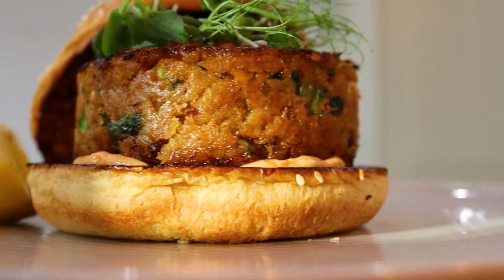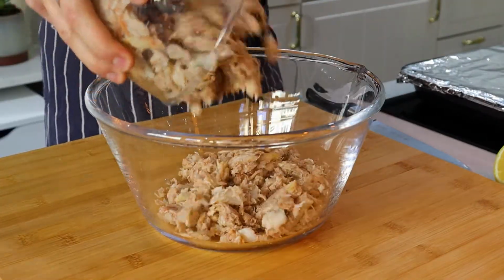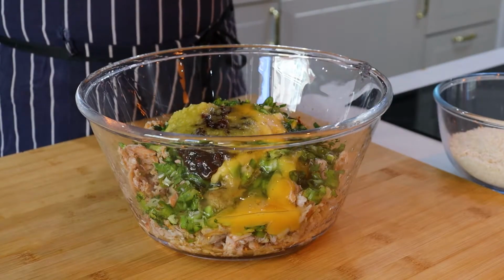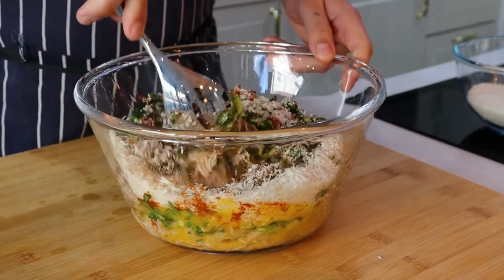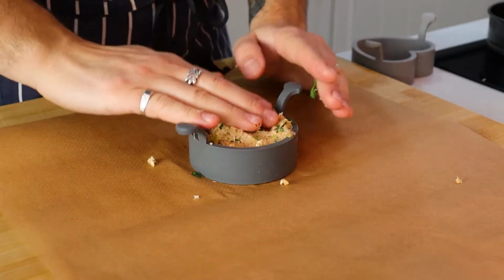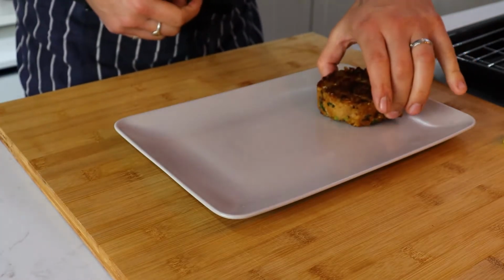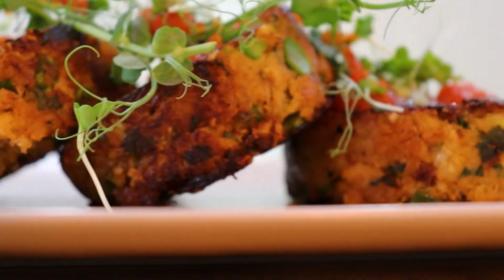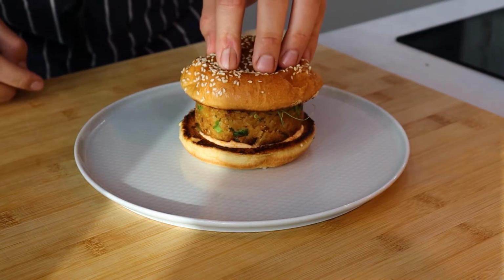Easy Crab Cake Recipe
This is my easy no fuss crab cake recipe that is so delicious.. especially when you turn them into burgers like I do!

Ingredients:
700g Crab meat
1 Green pepper
3 Spring Onions
100g Fresh parsley
TBSP Garlic
TBSP Pickle Relish
TBSP Dijon mustard
Splash of Worcestershire sauce
Salt, Black pepper & Paprika to season
6 Handfuls of panko breadcrumbs - add more if your mixture is too wet!
2 Eggs
1 Lemon